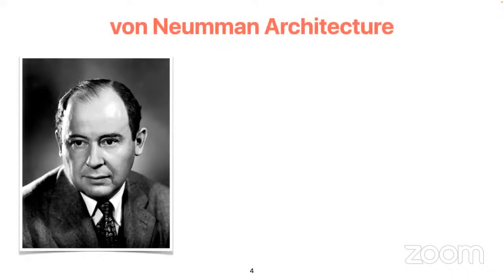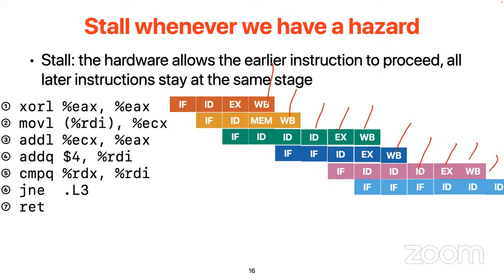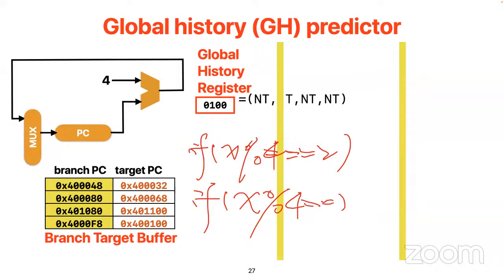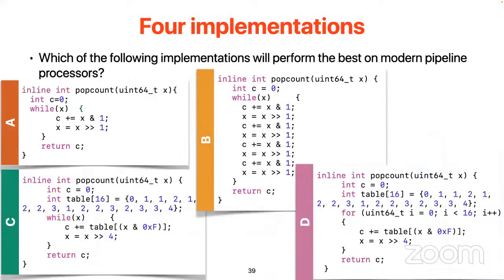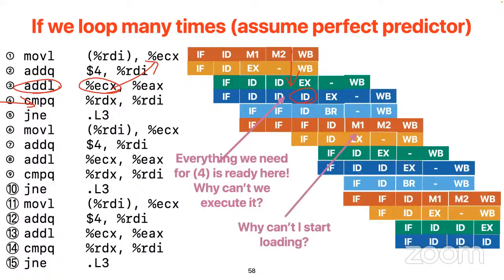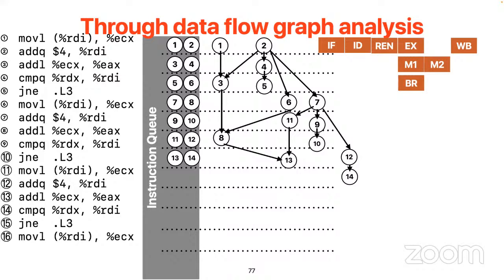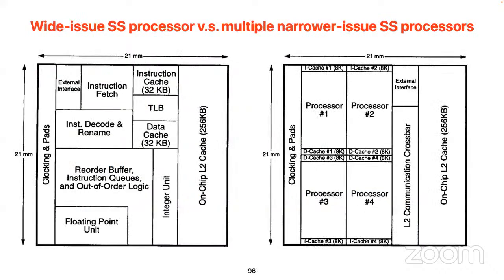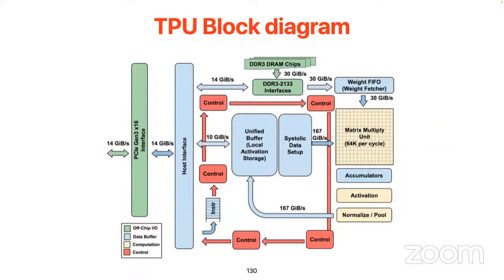CSE142 Summer 2022: (19) Final Review